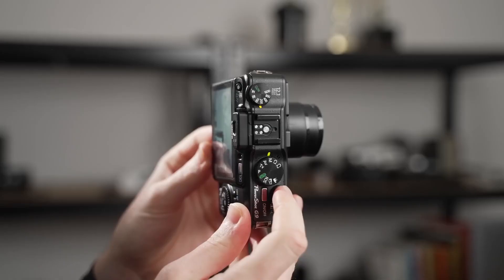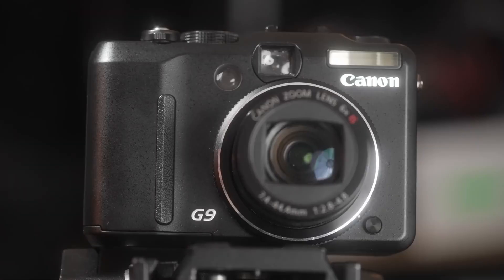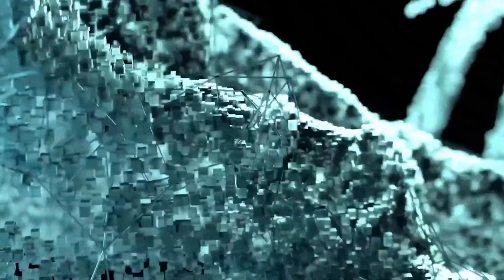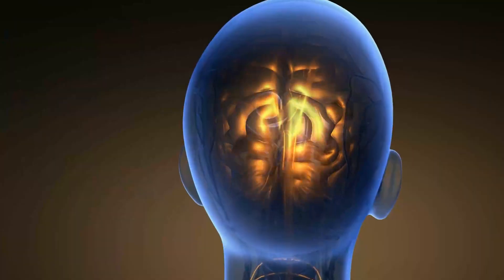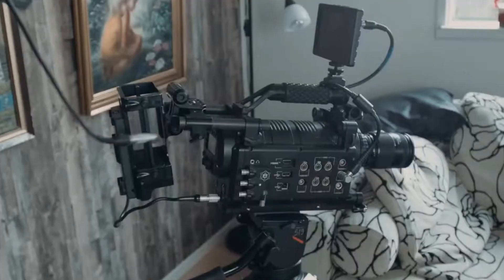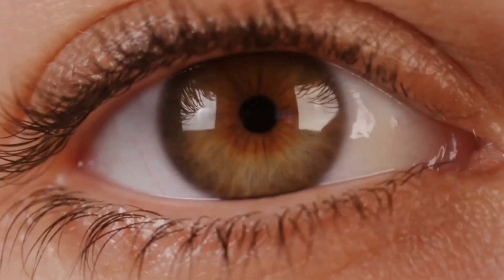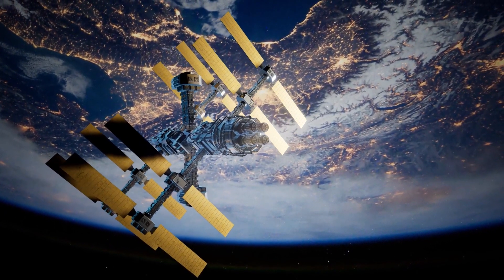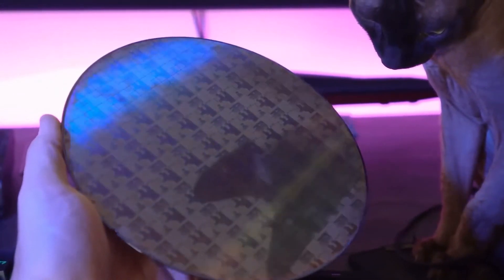CMOS VS CCD | Which One Is SUITED For You And WHY?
When it comes to digital imaging technology, two popular options are Complementary Metal-Oxide-Semiconductor (CMOS) and Charge-Coupled Device (CCD) sensors. Both of these technologies have their strengths and weaknesses, and choosing the right one for your application can be a challenge. Whether you are a photographer, videographer, or just someone interested in digital imaging, understanding the nuances of CMOS and CCD sensors can help you make informed decisions when it comes to capturing stunning visuals.

Are you in the market for a new camera and wondering which type of image sensor is better - CMOS or CCD? Well, look no further because in this video, we're going to dive into the world of image sensors and give you a comprehensive breakdown of the differences between CMOS and CCD. If you're a photography buff or a professional videographer, you know that the image sensor is the heart of your camera. It's responsible for capturing the light that creates your images and videos. So, it's essential to know which type of sensor will give you the best results for your specific needs. We'll start by taking a closer look at CMOS sensors - their advantages, disadvantages, and how they compare to CCD sensors. We'll also examine the strengths and weaknesses of CCD sensors and how they stack up against CMOS. Whether you're looking to capture stunning landscapes, shoot action-packed sports footage, or take breathtaking portraits, the choice of the sensor can make a huge difference. So, buckle up, and get ready to learn everything you need to know about CMOS vs. CCD sensors in this informative video!